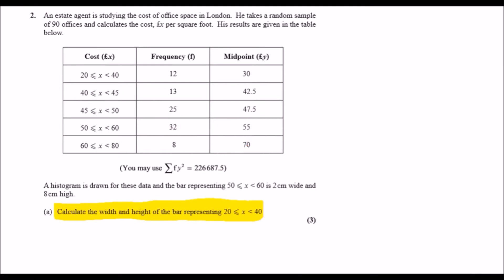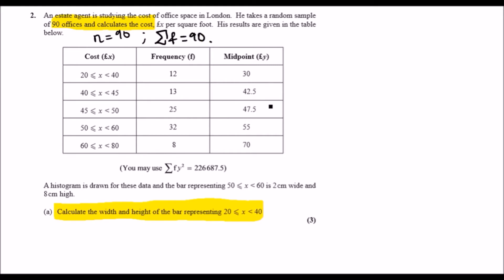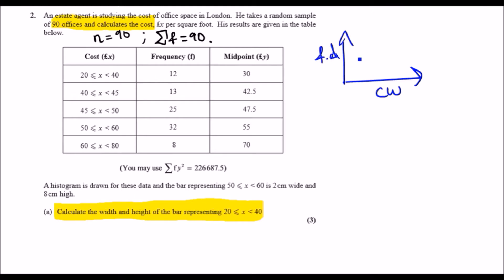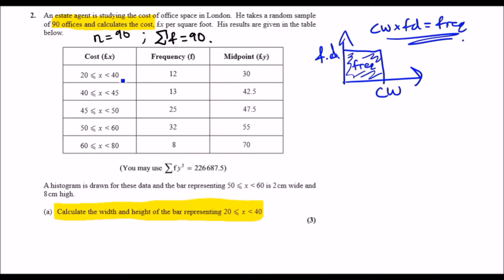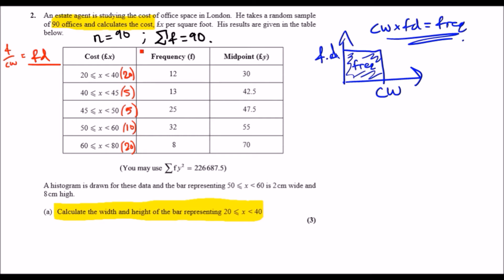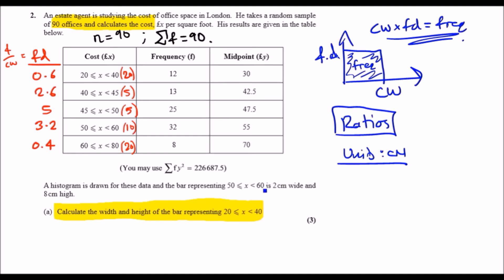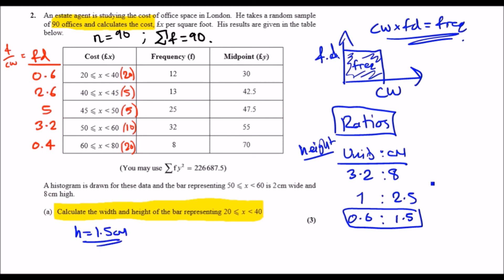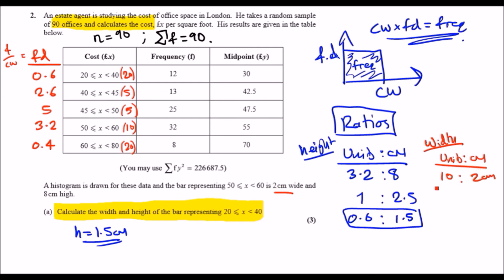Histogram: Using Ratios to find HEIGHT and WIDTH of a bar (A Level Maths: Statistics)